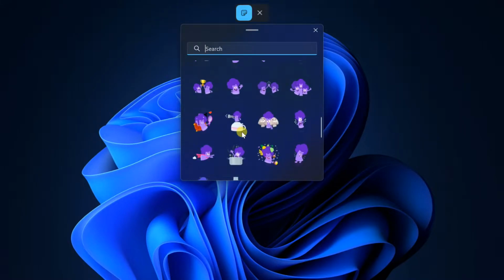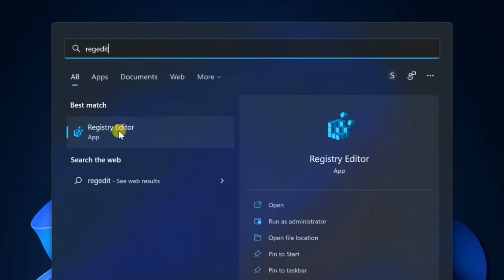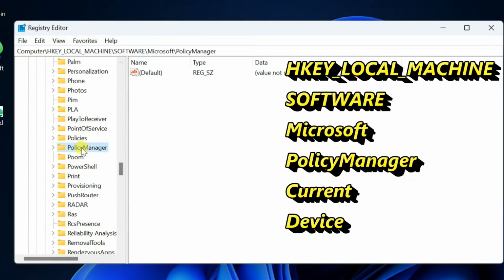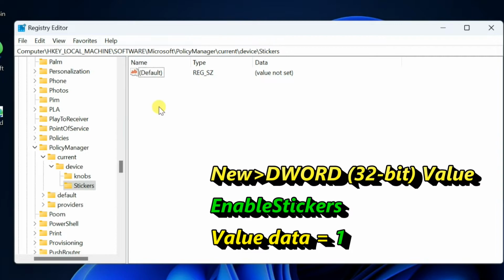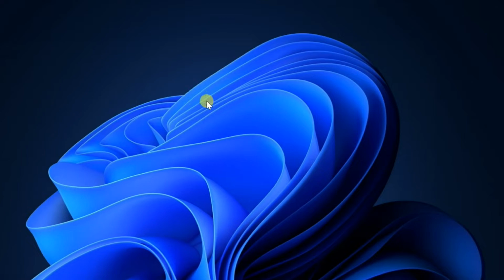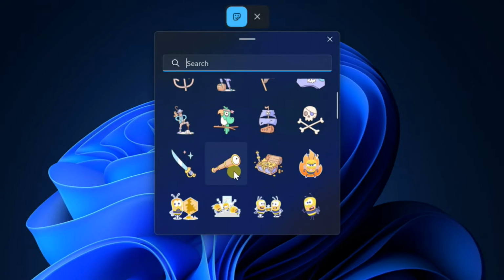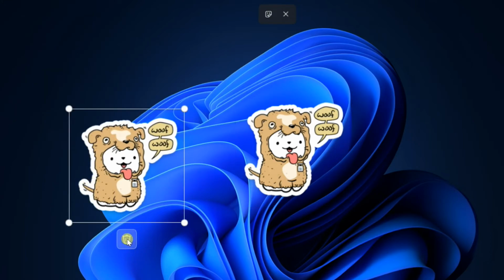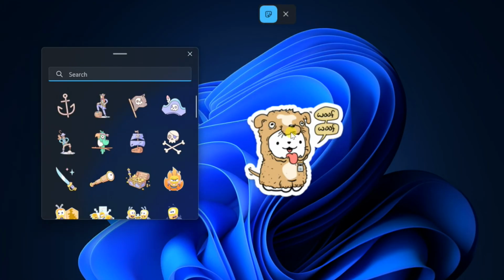How to Enable and Use Desktop Stickers on Windows 11 (22H2)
Enable and Use Desktop Stickers on Windows 11 (2022)

✅HKEY_LOCAL_MACHINE\SOFTWARE\Microsoft\PolicyManager\current\device
New Key = Stickers
New DWORD  32-bit  Value = EnableStickers